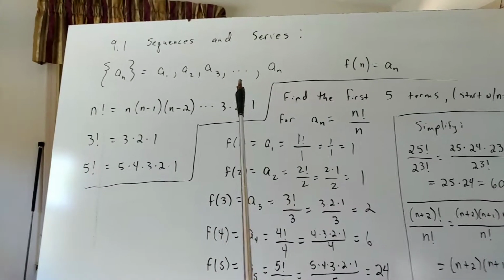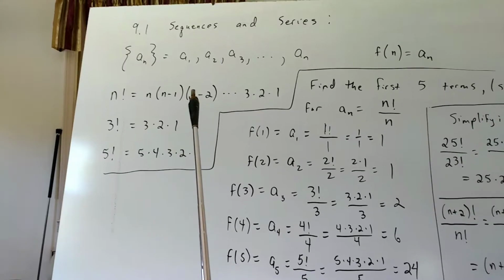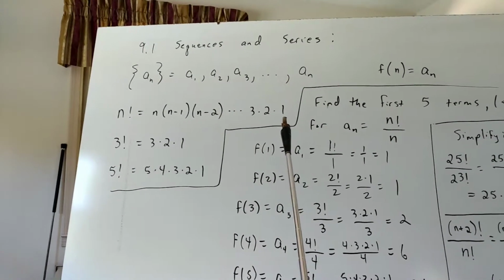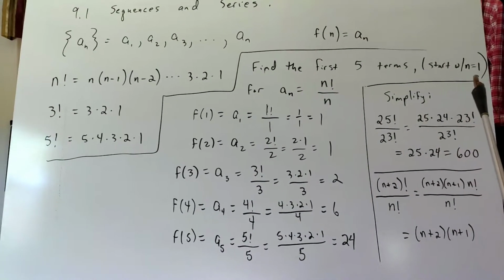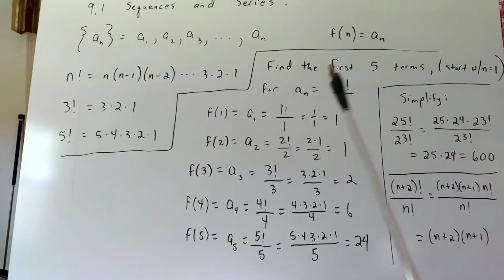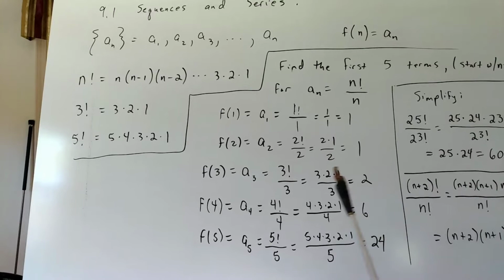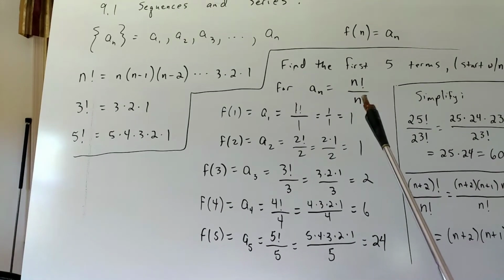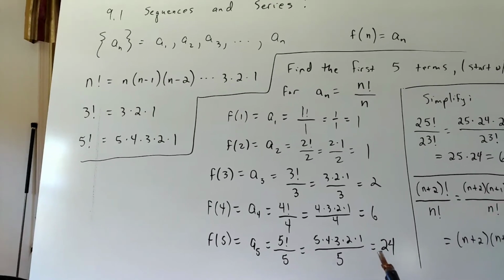Sequences and Series